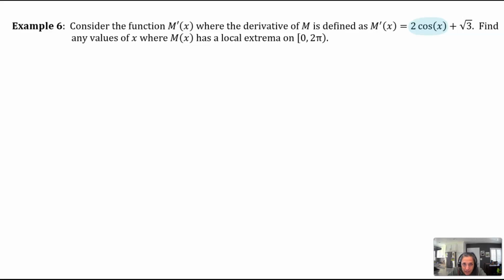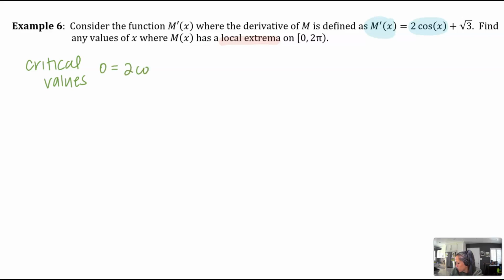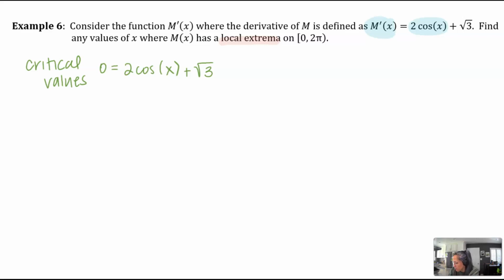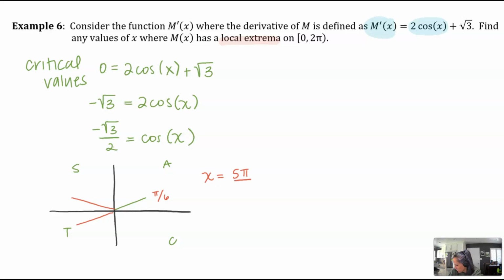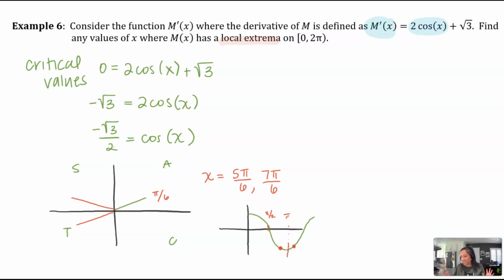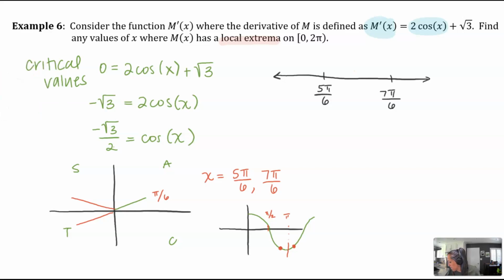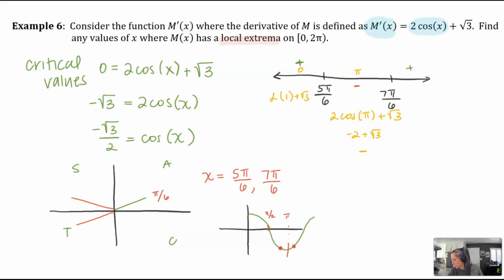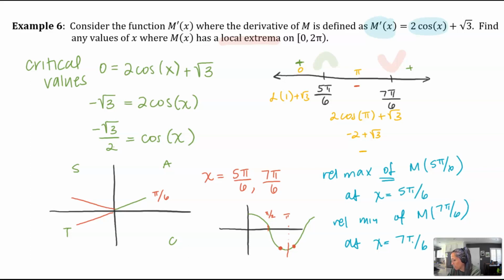Math 150: 5.1.2 Example 6